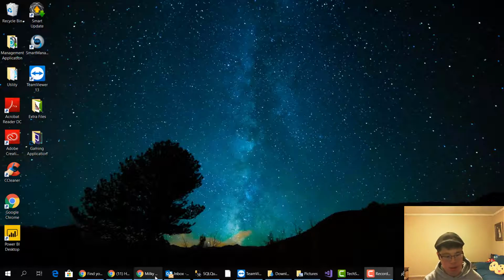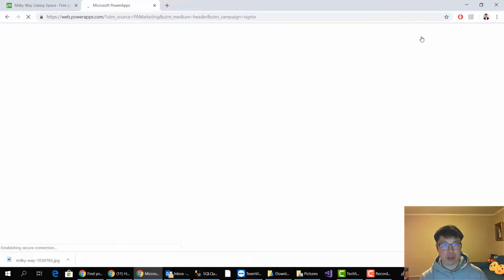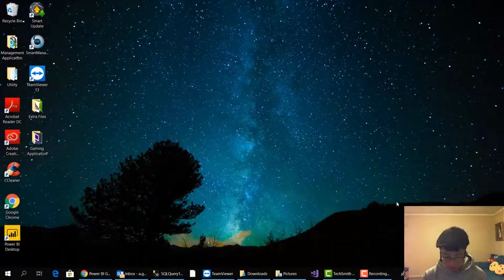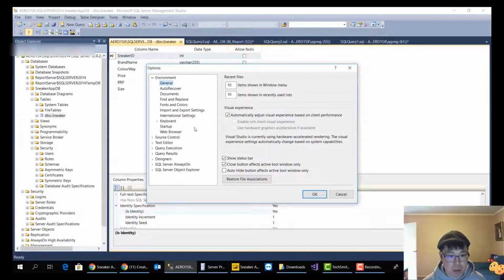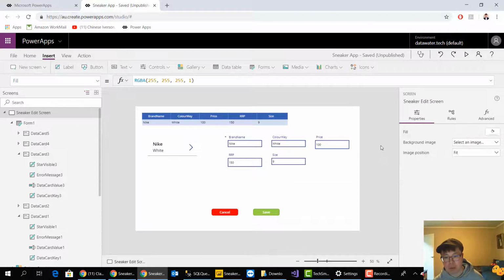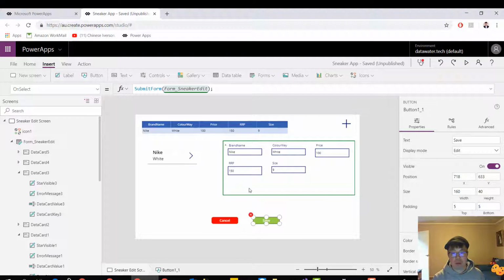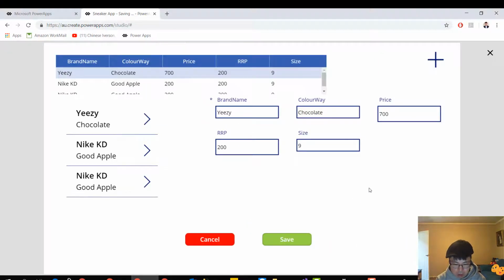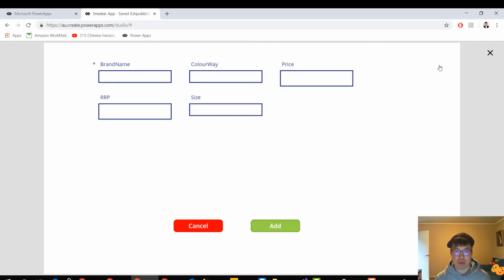Connecting Power Apps to SQL Server 2014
In this tutorial you I will show how you can integrate PowerApps with Microsoft Power BI.